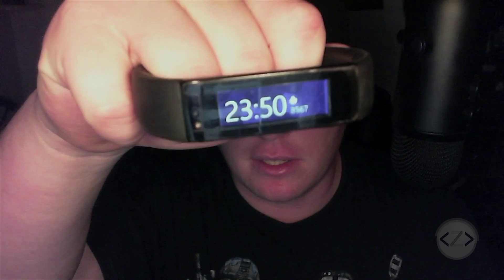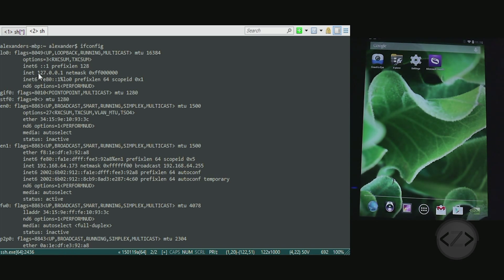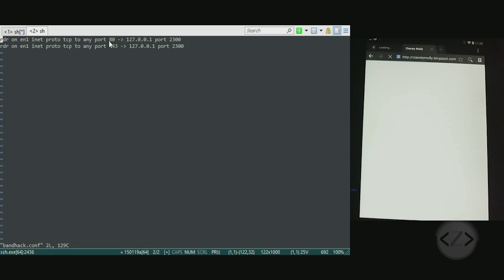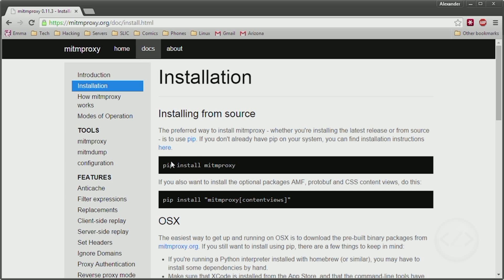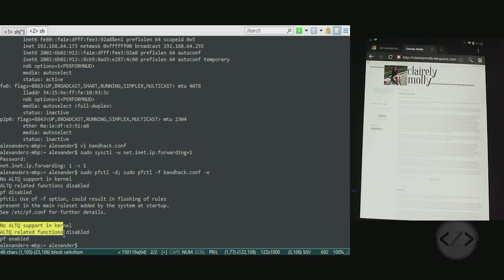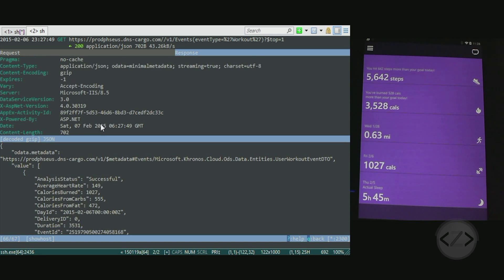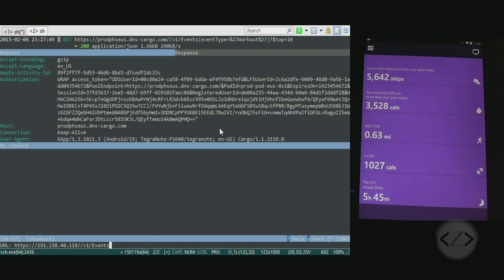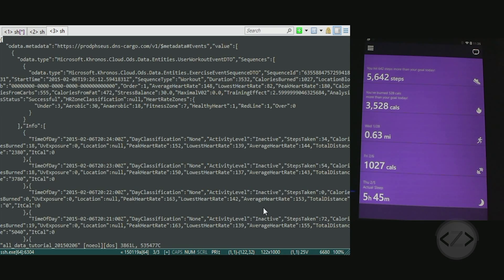Hacking the Microsoft Band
This is less of a hack on the Band itself and more of a "hack" on the Band-to-cloud sync process.
As of right now, there is no way to access the data that the Band collects aside from viewing it through the app (but this still doesn't grant precise values for heart rate or per-hour caloric burn).
In this video, I walk through the process of collecting that data and even generating custom data requests.

(Don't make fun of me - I haven't touched it in months)